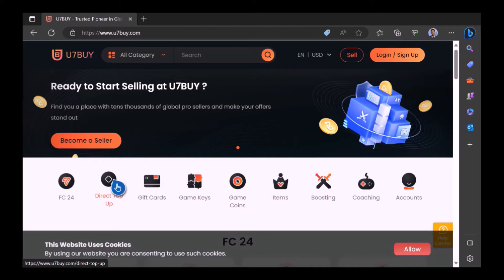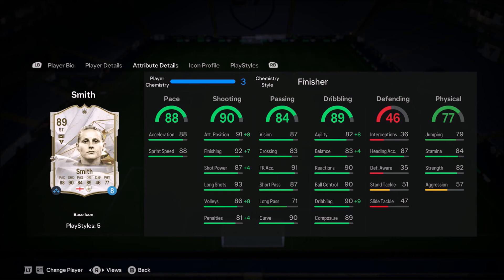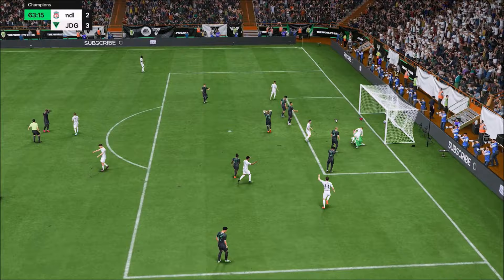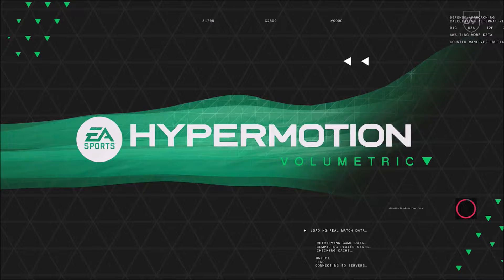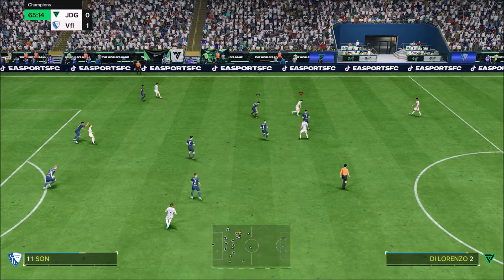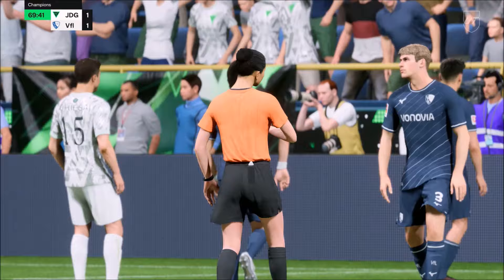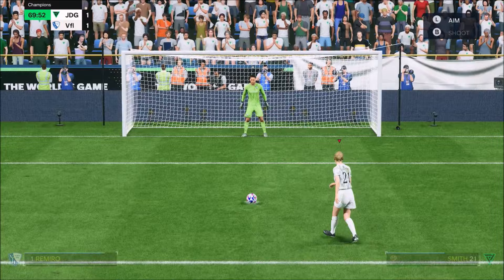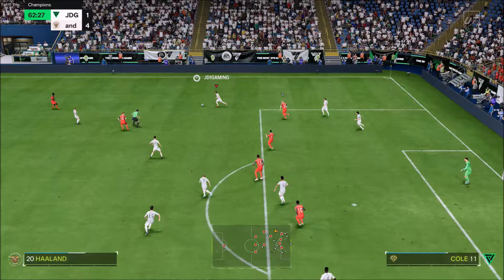WOW I'M IMPRESSED - ICON 89 RATED KELLY SMITH PLAYER REVIEW - EA FC24 ULTIMATE TEAM